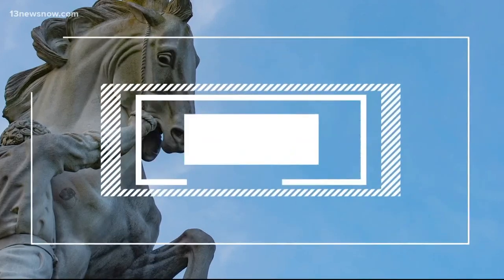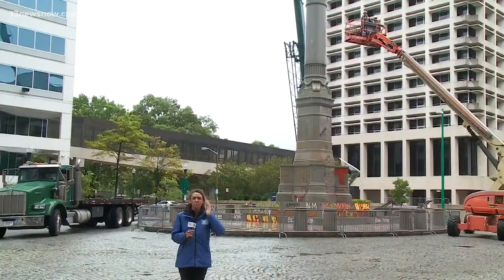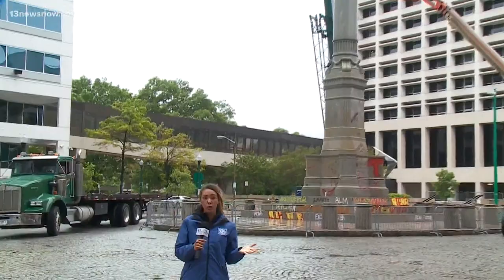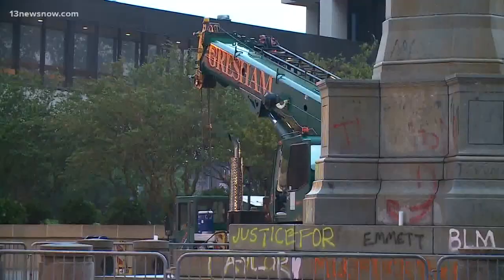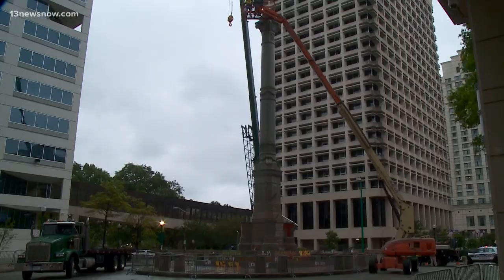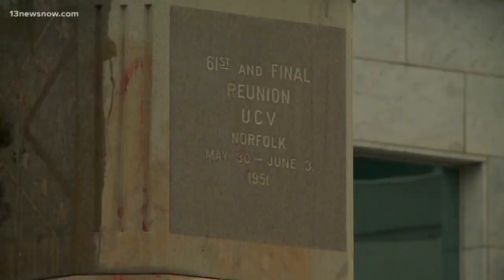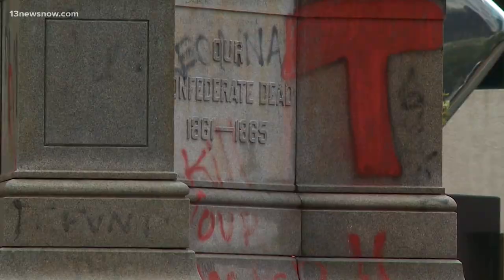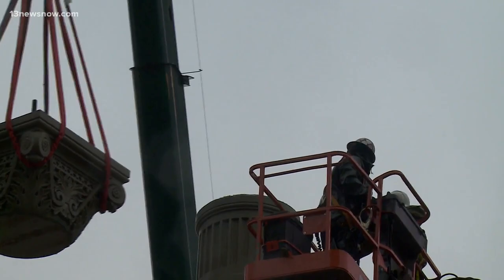City of Norfolk continues moving 'Johnny Reb' Confederate monument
Norfolk acted quickly to move the base of the "Johnny Reb" Confederate monument after some people tried to climb the pillar to spray paint it.